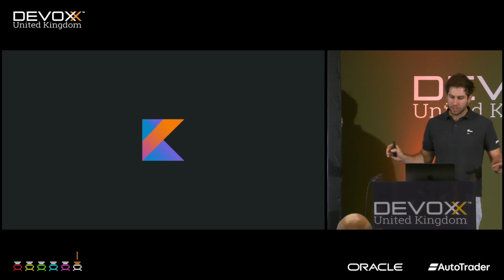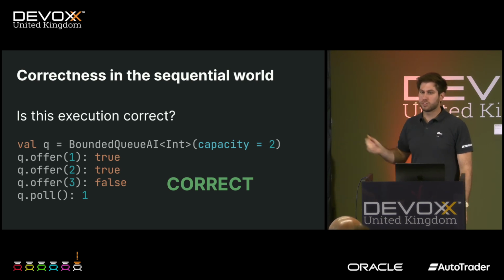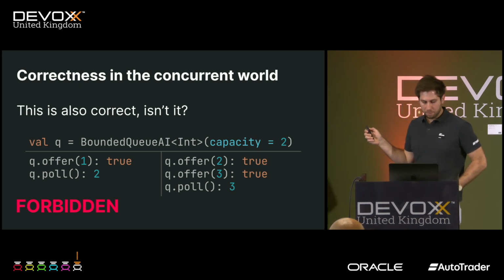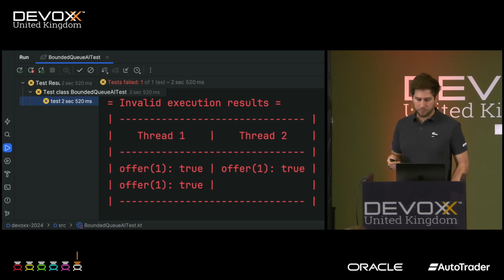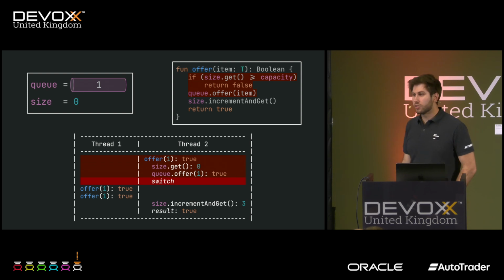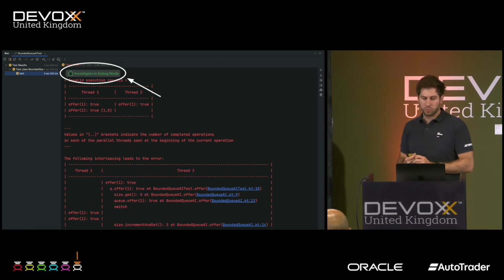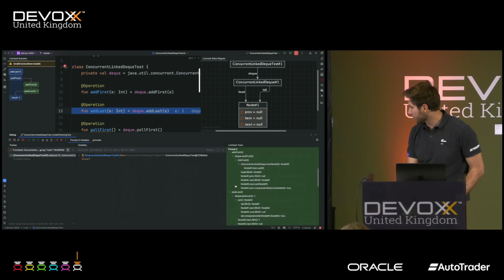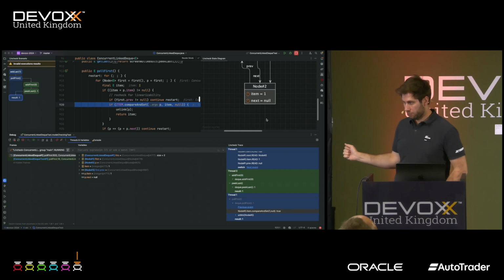Lincheck: A Practical Framework for Testing Concurrent Data Structures on JVM by NIKITA KOVAL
How to write a robust test for a concurrent data structure? Straightforward stress tests are unlikely to catch all possible bugs and flack periodically. The quality of such testing is below the bar. We need a way to write concurrent tests in a convenient, declarative way, keeping in mind "what" we are testing as opposed to "how" we are testing it. With this in mind, the Lincheck framework for writing concurrent tests was introduced. Users list all the data structure operations, and Lincheck verifies whether these operations are thread-safe. This talk presents Lincheck and explains how you can apply it to your setting while also giving a brief overview of the framework’s internals.